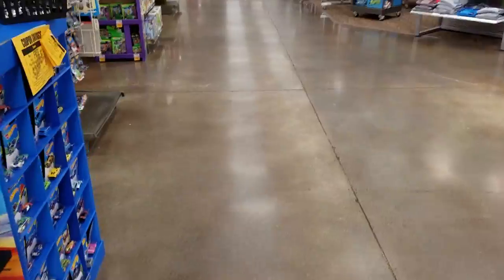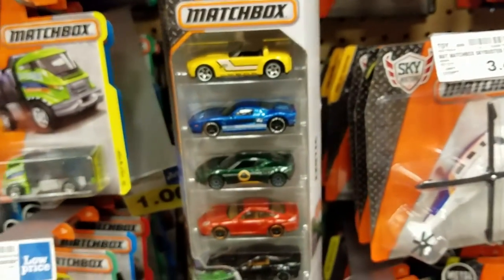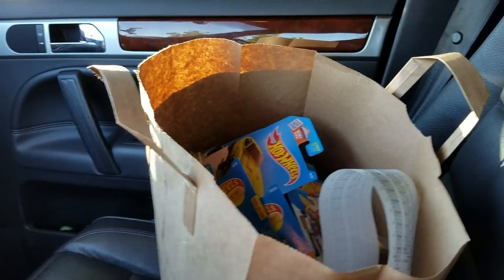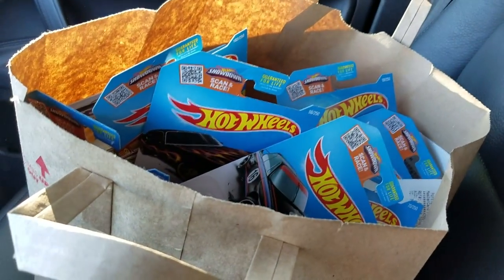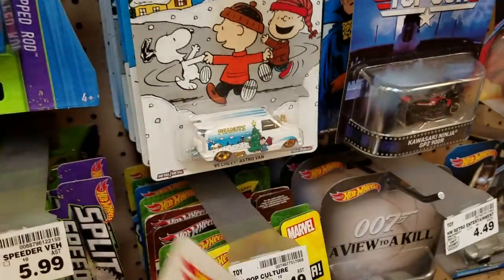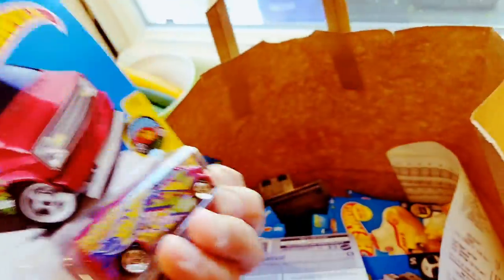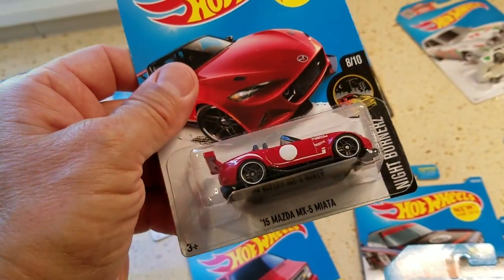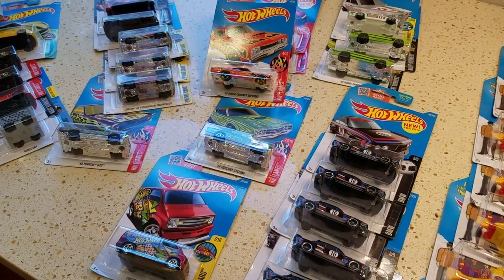Hot Wheels Peg Prowlin’ – New Models - Video No.145 - September 13, 2016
Some days you just get the urge to head for the closest store and check the hot wheels racks.  And every so often you score!  Finally the local Fred Meyer store has new models.  And in there is the YELLOW SUBMARINE, the first ones I have seen.  It was so exciting. I thank you so much for your time!